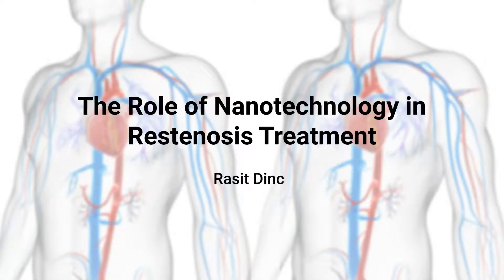The Role of Nanotechnology in Restenosis Treatment | Rasit Dinc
Could nanotechnology be the future of preventing restenosis? This video explores how nanoparticles might be used to deliver targeted therapies and revolutionize vascular health treatments. Its context is derived from “A review of the current state in neointimal hyperplasia development following endovascular intervention and minor emphasis on new horizons in immunotherapy”, a journal article by Rasit Dinc.